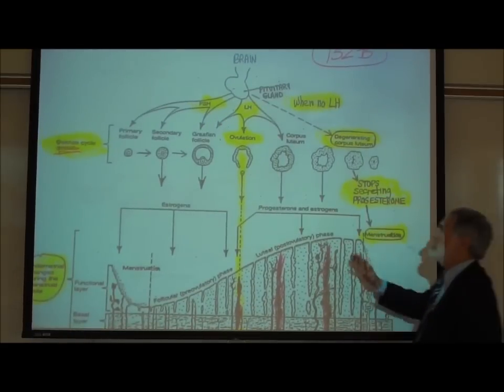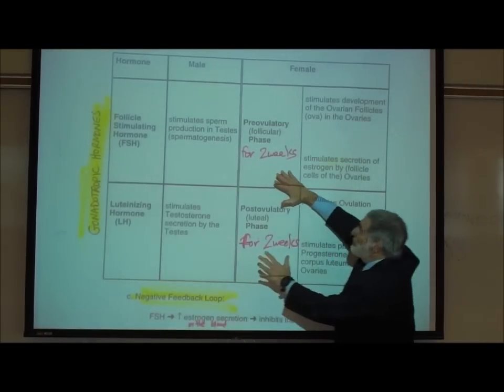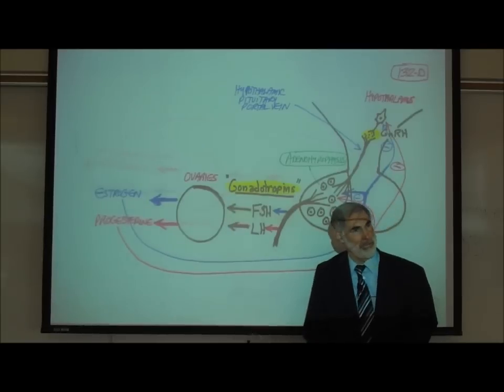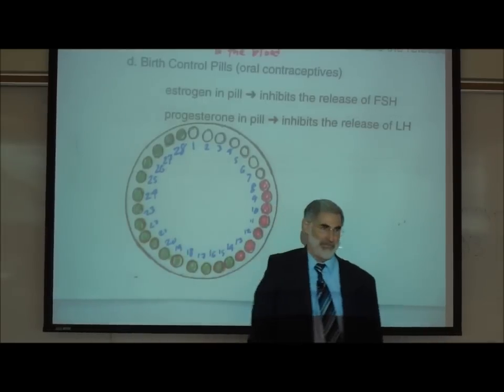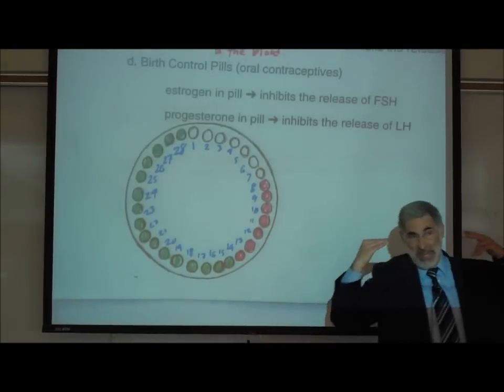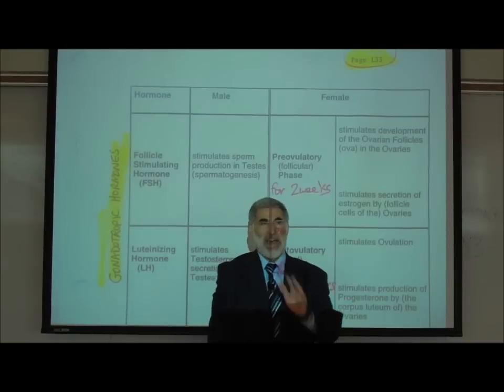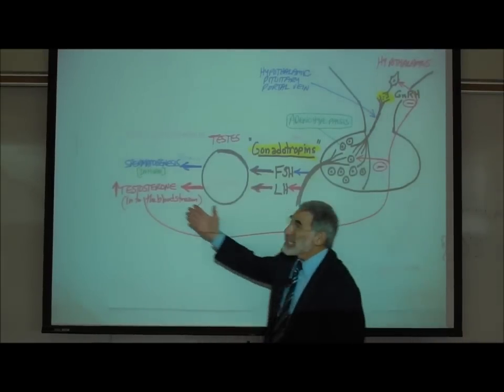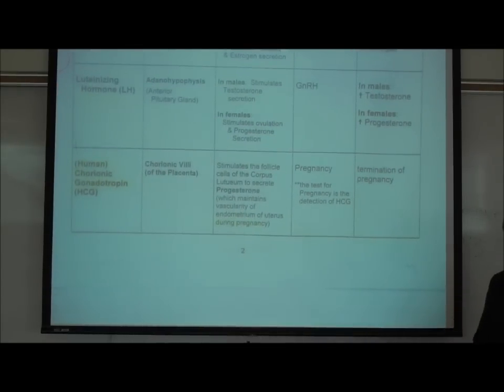FSH & LH AND THE REGULATION OF THE REPRODUCTIVE ORGANS by Professor Fink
In this video lecture, Professor Fink describes the Regulation of the Reproductive Organs (Ovaries & Testes) by the Gonadotropic Hormones (Follicle Stimulating Hormone; FSH & Luteinizing Hormone (LH).  Included in the detailed discussion is the Negative Feedback Loop involved in regulating circulating plasma Estrogen, Progesterone in the Female & Testosterone levels in the Male.  The Menstrual Cycle is reviewed and the efficacy of Birth Control Pills (Oral Contraceptives) are explained by a Negative Feedback on the Pituitary Gland.  A contrast is made between the continuous release of FSH & LH in the male versus a cyclical release of FSH & LH in the female.  Reference is made to the GnRH, Pre-Ovulatory Phase and Post-Ovulatory Phase, Ovarian Follices, follicle cells, Ovulation, Corpus Luteum, Inhibin, Spermatogenesis, and Human Chorionic Gonadotropin (HCG).

e-Books of the PHYSIOLOGY Lecture Outline by Professor Fink can be
[e-Books provide 100% off-line reading and 20% printing]

“Hard Copy” Lecture Outlines can be purchased from the